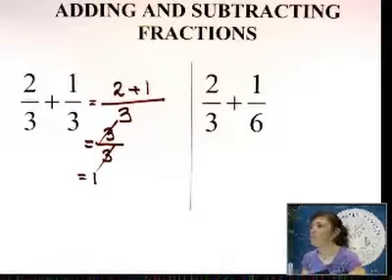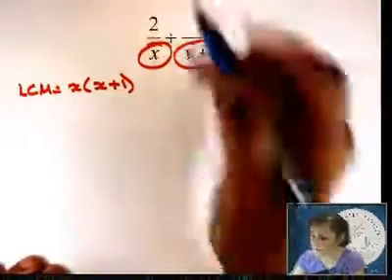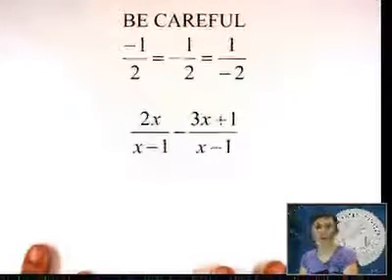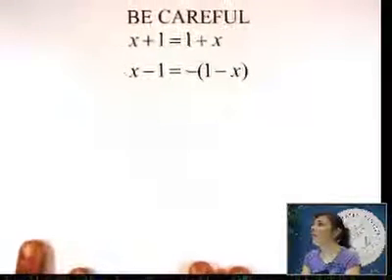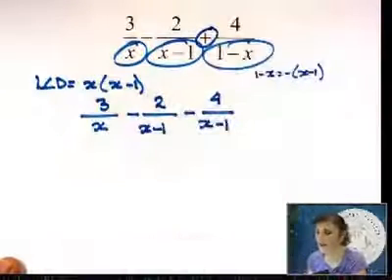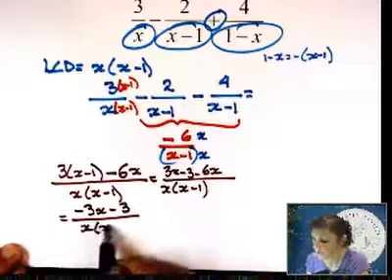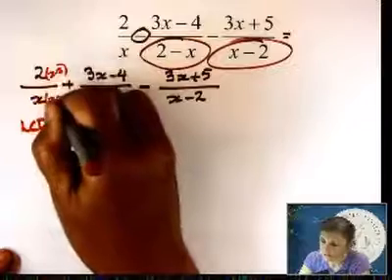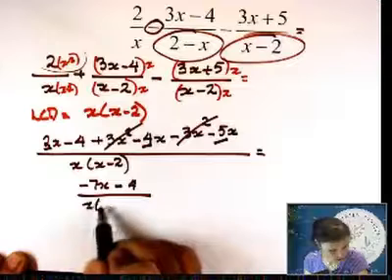BegAlg 28 Rational Expressions and Equations Adding Subtracting Rational Expressions